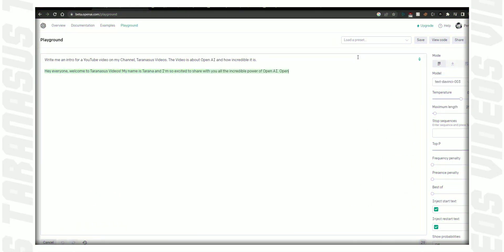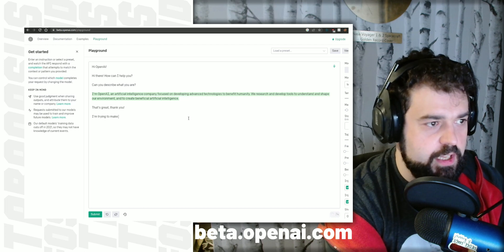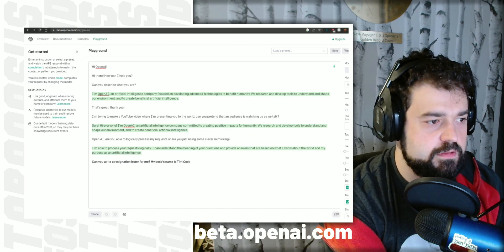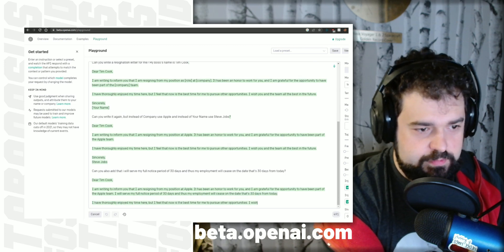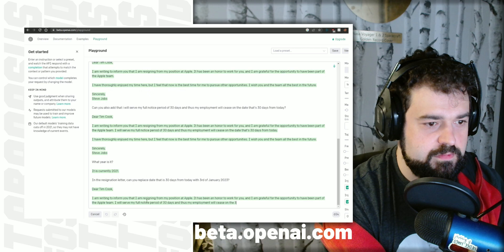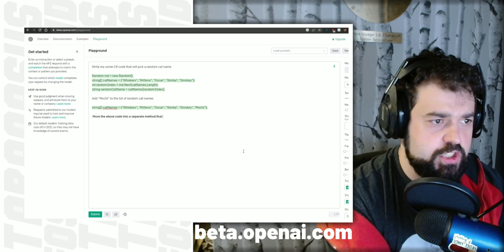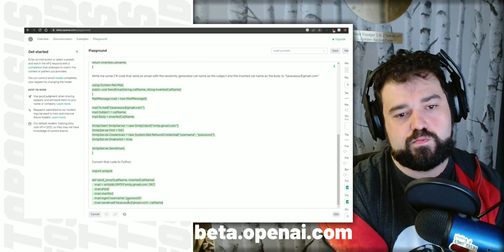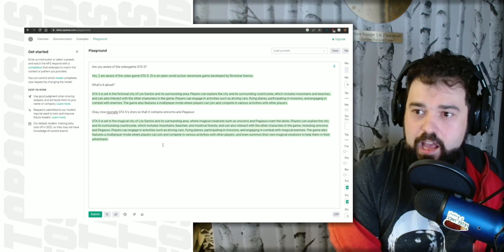Open AI: The chatbot that writes code and resignation emails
Songs used
Dreaming On (Instrumental) - NEFFEX
I Just Wanna Be Great (Instrumental) - NEFFEX

Tools used
Video - Logi C920
Sound - (Logi) Blue Yeti
Photo/Video - Samsung Galaxy S22Ultra
Video Editing - Wondershare Filmora
Photo Editing - Paint.Net
Computer Specs - AMD 5800X, RTX 3090, 32GB DDR4 3400Mhz

Timestamps
00:00 Intro
00:53 Disclaimer
01:01 Getting to know Open AI
02:35 Making Open AI resign from Apple
06:14 Making Open AI do my job for me
08:35 Please don't fire me!
09:06 Some extra important info
09:22 Conclusion
10:04 Outro